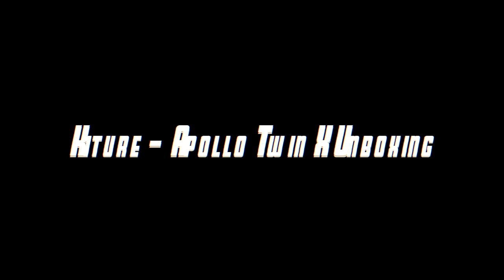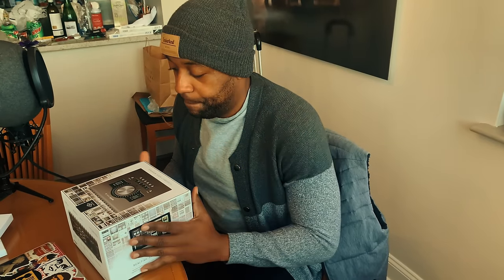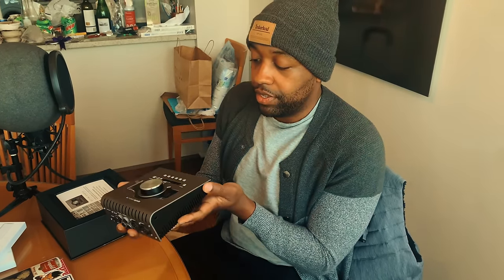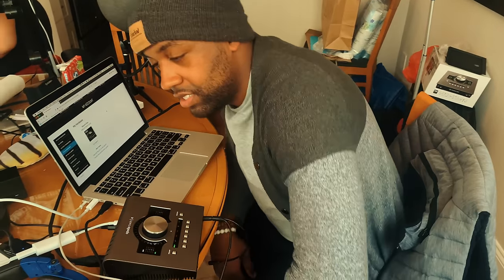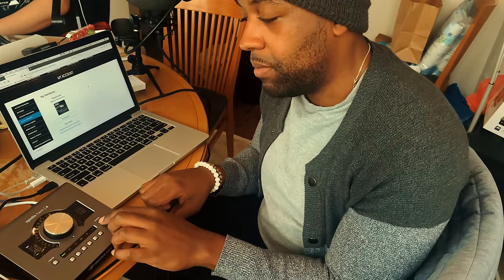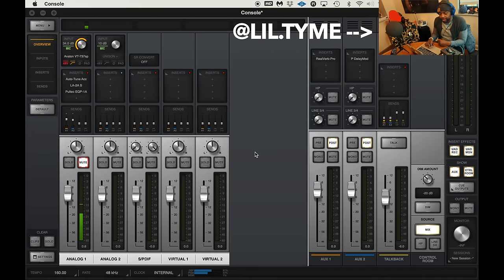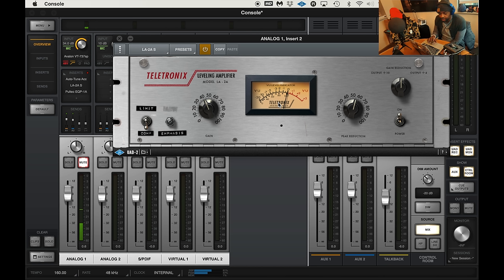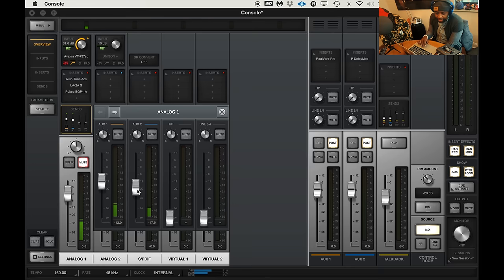KITURE'S APOLLO TWIN DUO X UNBOXING & LOGIC PRO X SETUP!!!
Join me as I unbox the new Universal Audio Apollo Twin X Duo for the new year 2020! As well, I show you how to use the interface with Logic Pro X!

0:02:08 - Apollo Twin X Duo Unboxing
0:05:35 - Powering On, Setup, and Downloading Plugins
0:09:36 - Console App Walkthrough
0:14:45 - Logic Pro X/Twin X Duo Setup
0:18:57 - Twin X Duo Recorded Track Playback
0:19:58 - Recording With The Twin X Duo
0:21:53 - Thanks!

*Correction* Special thanks to @prodbywav3 for providing the chune!

Kiture! Media™